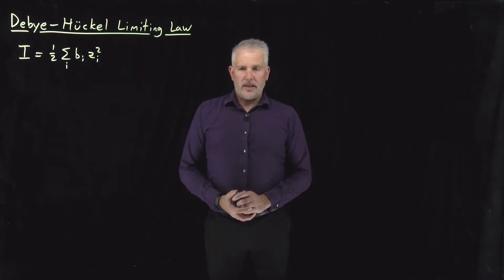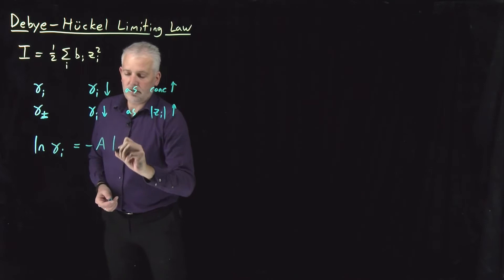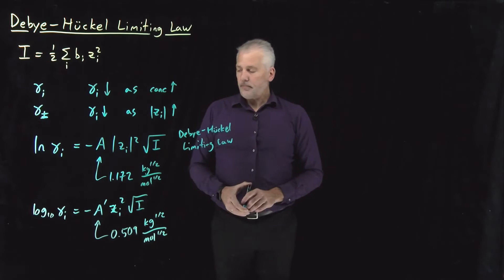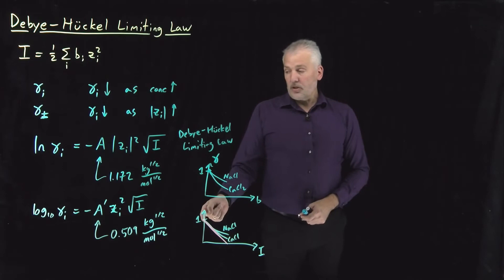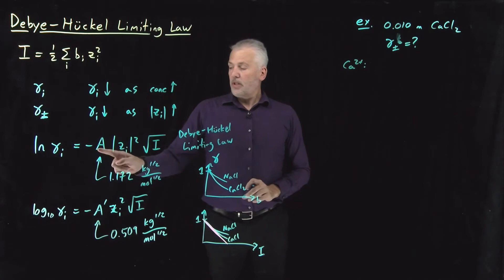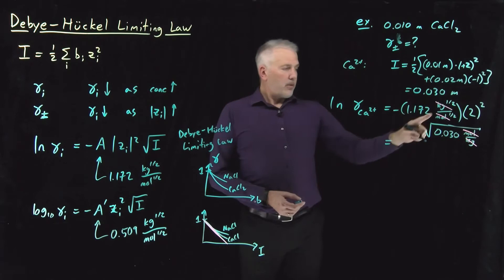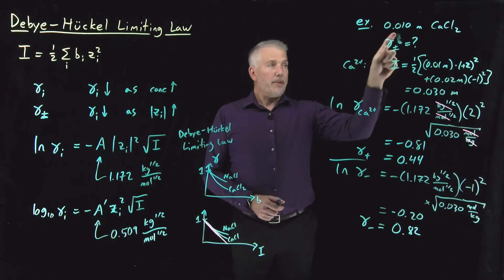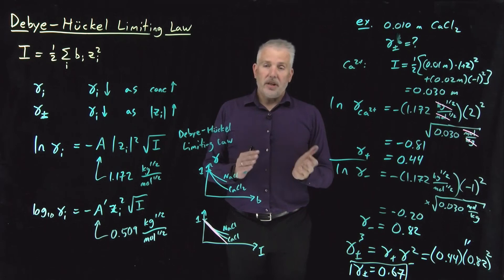Debye-Hückel Limiting Law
The Debye-Hückel limiting law provides a prediction for the activity coefficient of an ion in aqueous solution, which is valid in dilute solution.